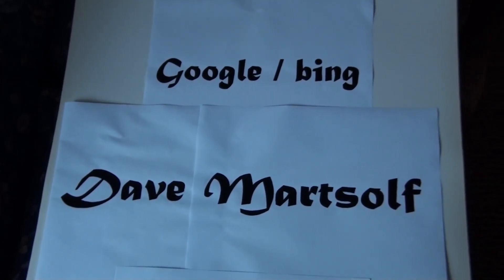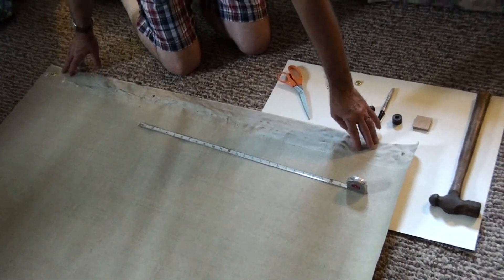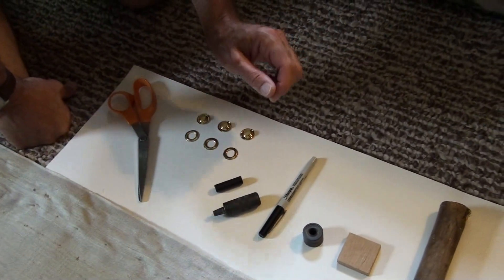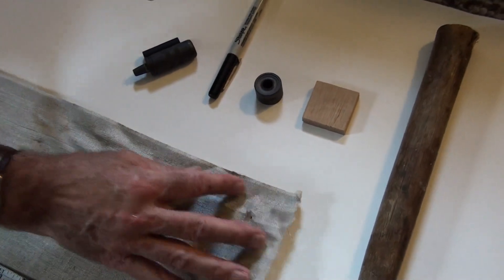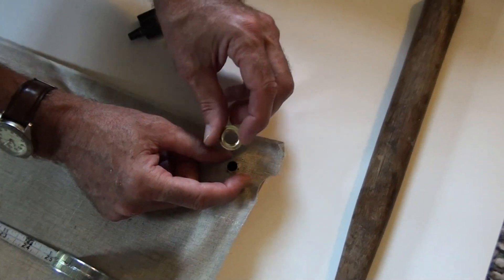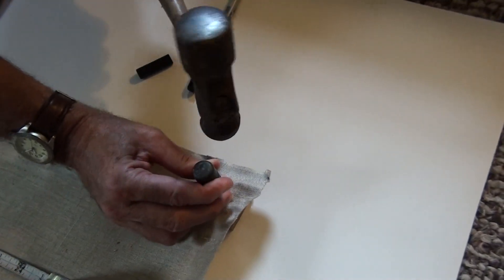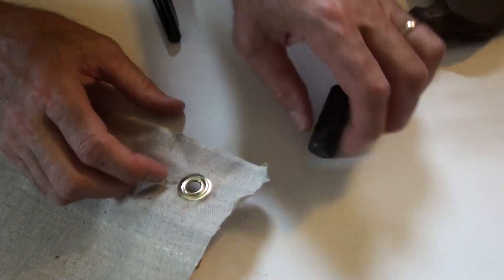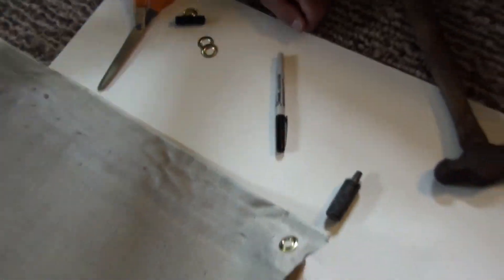How to Install Grommets in Artists Canvas for Hanging Art Installations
Rather than frame large pieces of art it is often more desirable to hang the canvas freely from cables strung through grommets placed in the top and bottom of the canvas.  The completed work can be hung from the top grommets and pulled reasonably tight by the bottom grommets.  This video by artist Dave Martsolf shows you how best to install your grommets for a professional installation.